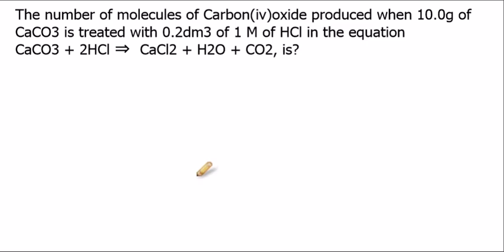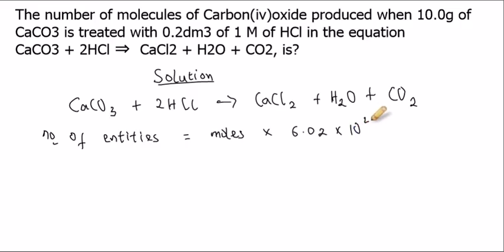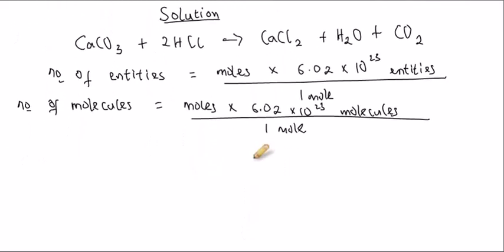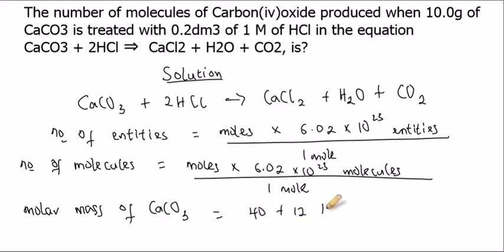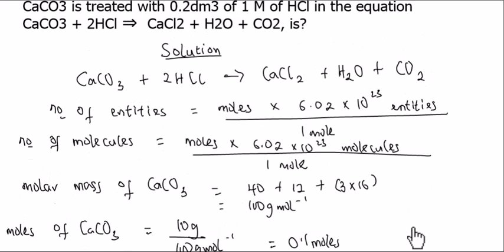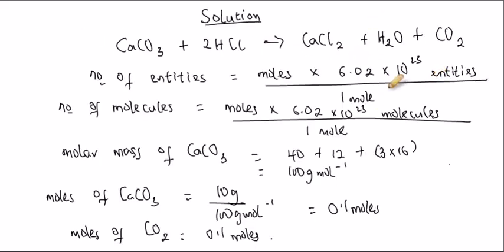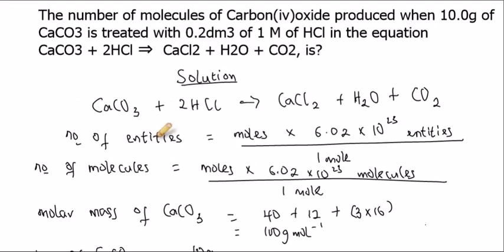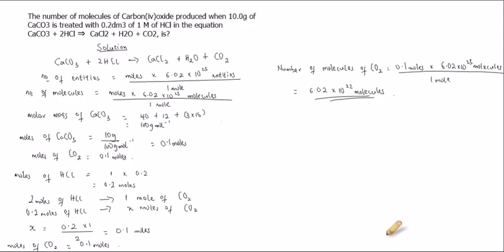The number of molecules of Carbon(iv)oxide produced when 10.0g of CaCO3 is treated with 0.2dm3 of...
The number of molecules of Carbon(iv)oxide produced when 10.0g of CaCO3 is treated with 0.2dm3 of 1M of HCl in the equation
CaCO3 + 2HCl ⇒  CaCl2 + H2O + CO2, is?